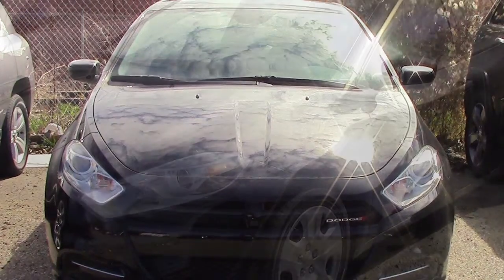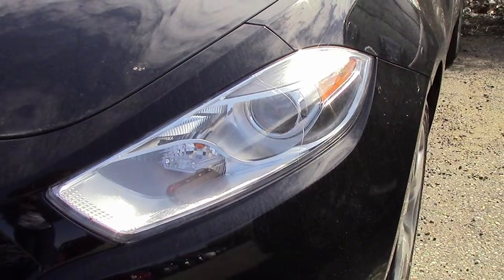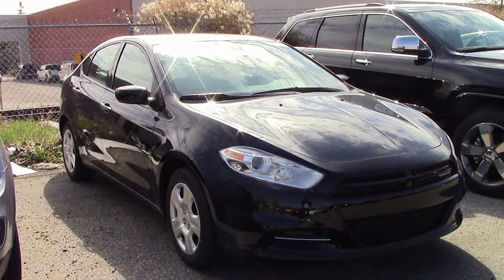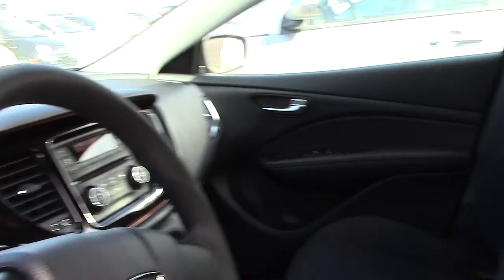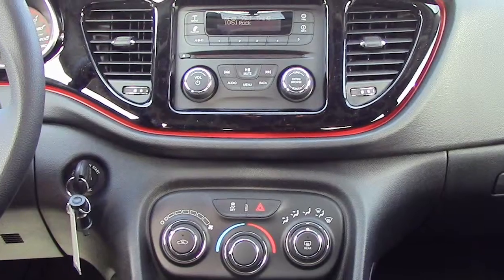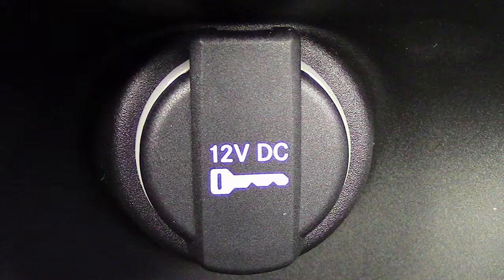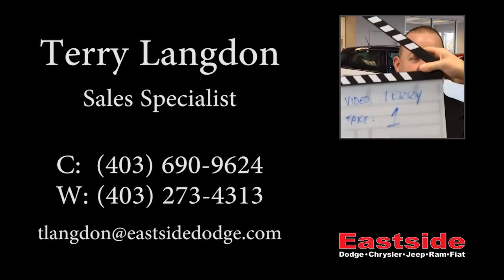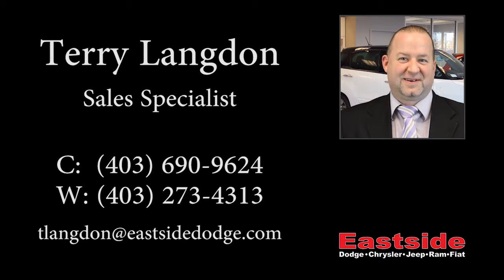2014 Dodge Dart SE for Marshall - Eastside Dodge - Calgary Alberta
Eastside Dodge
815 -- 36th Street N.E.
Calgary, AB T2A 4W3
Canada